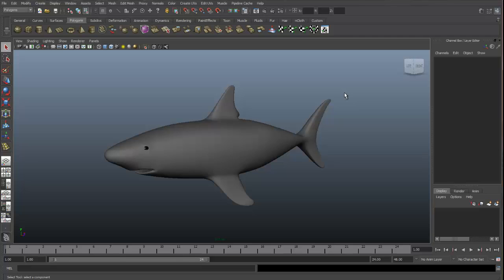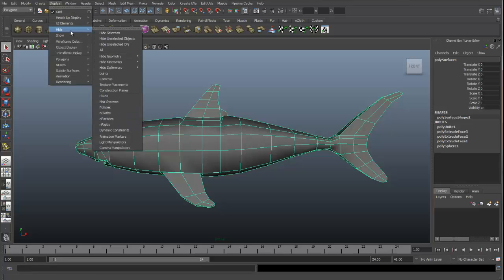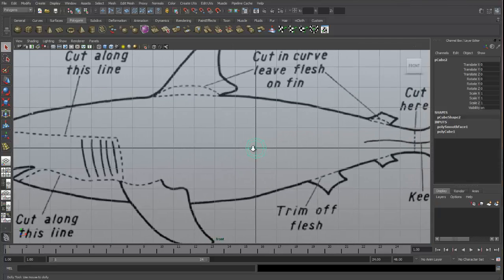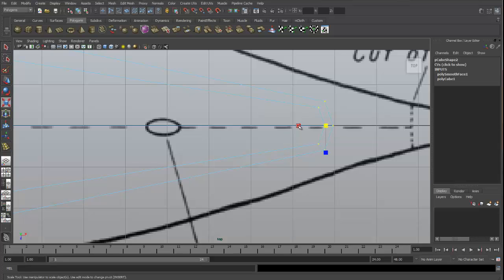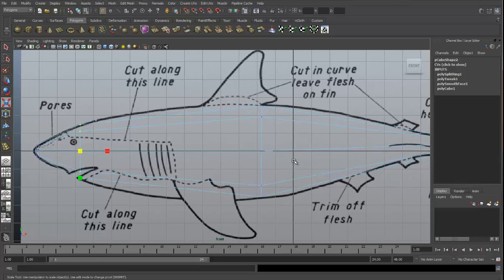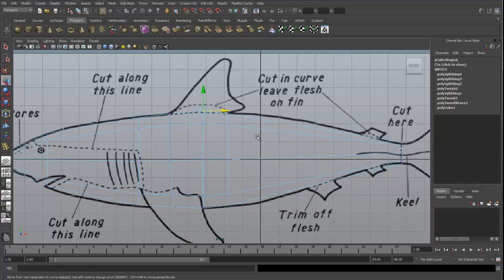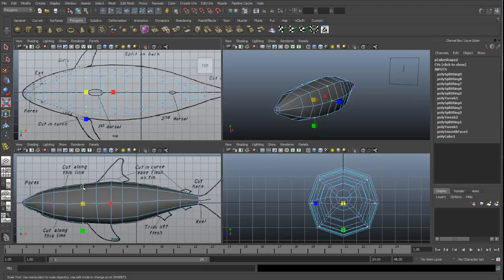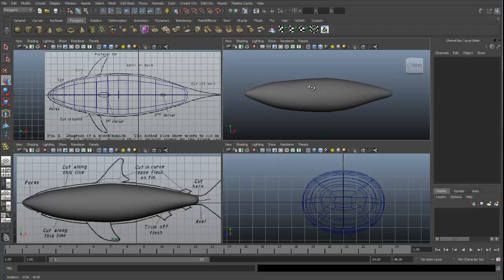Modeling a Shark - Pt 1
Review of modeling a shark, part 1.
Setting up model and blocking in shape.